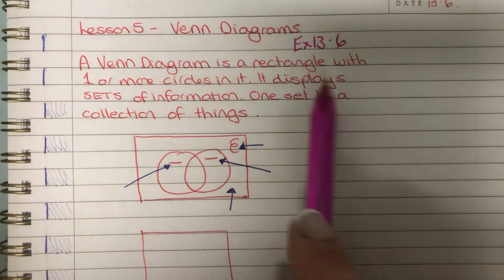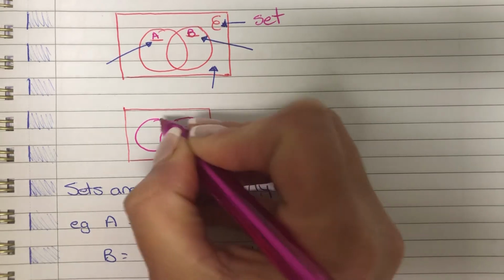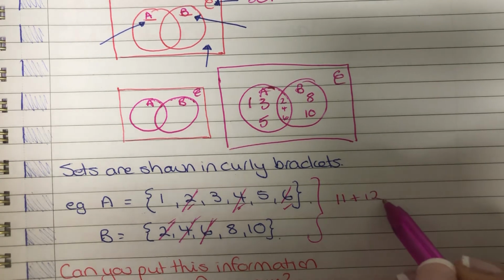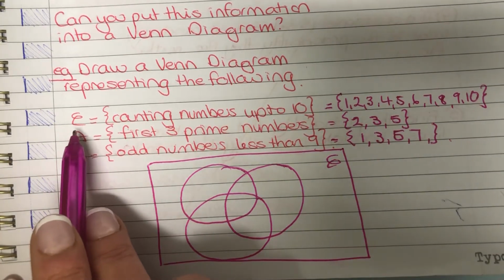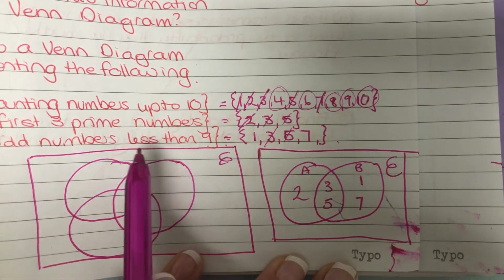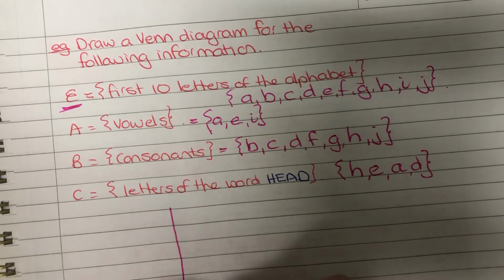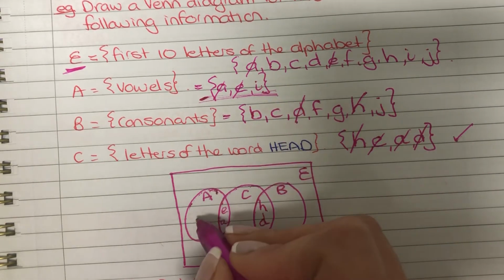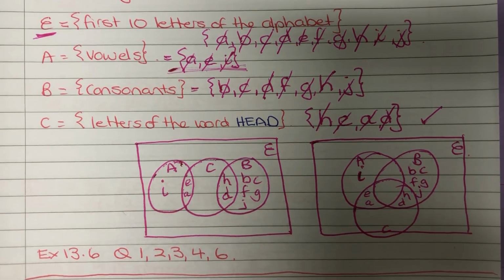Yr 8 Ex 13.6 Venn Diagrams